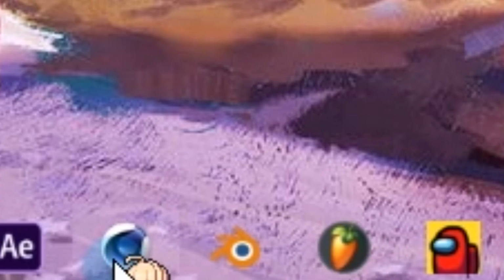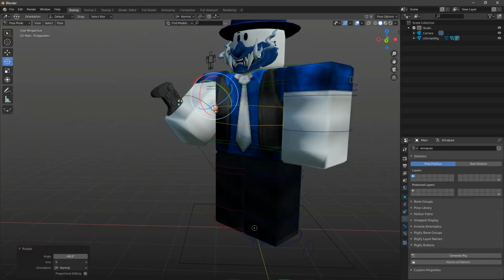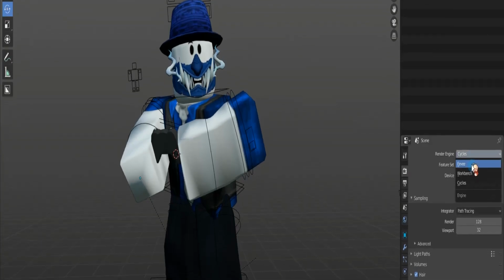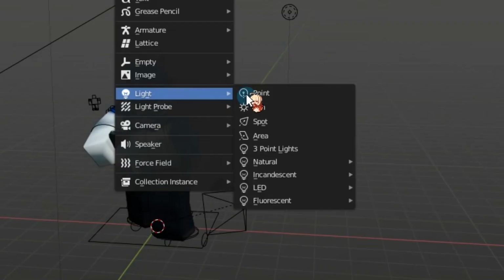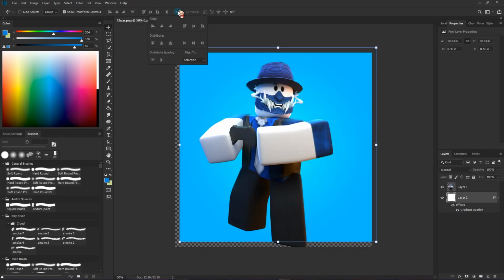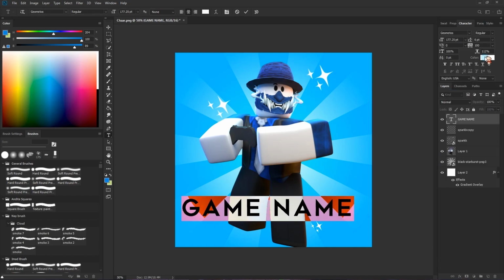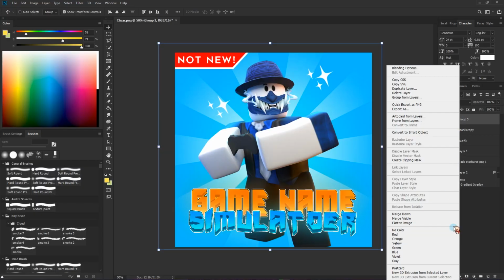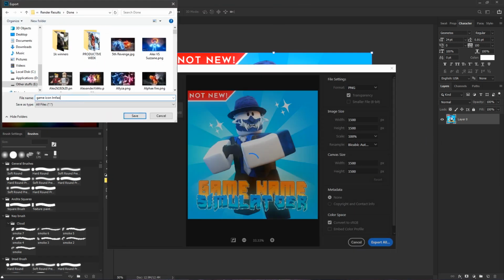How to make a Roblox Game Icon using Blender & Photoshop ft.char (fast tutorial)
WARNING:

this tutorial purposely made fast, it was inspired by those one-minute tutorial thingies on youtube, video too fast? just slow down the video and don't complain!

Music in the video:

1) Vexento - We Are One